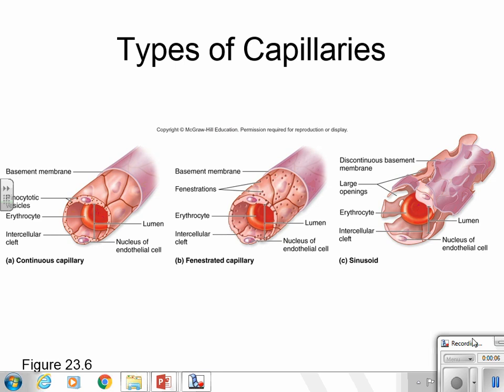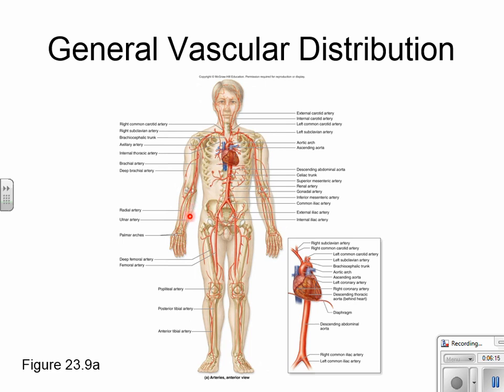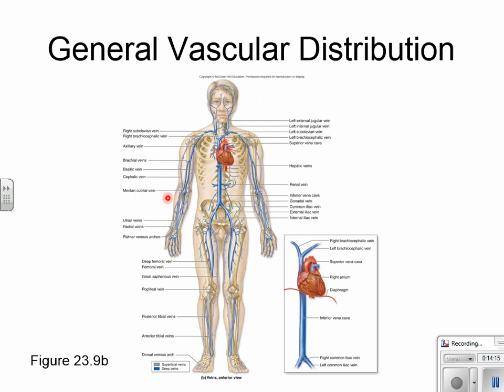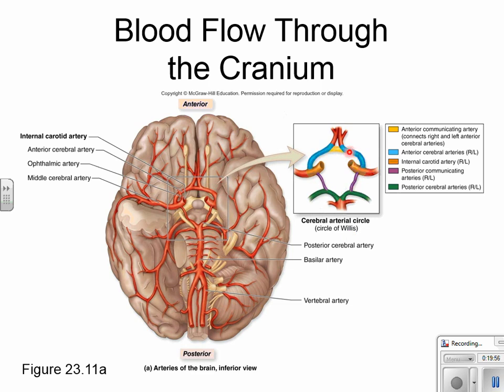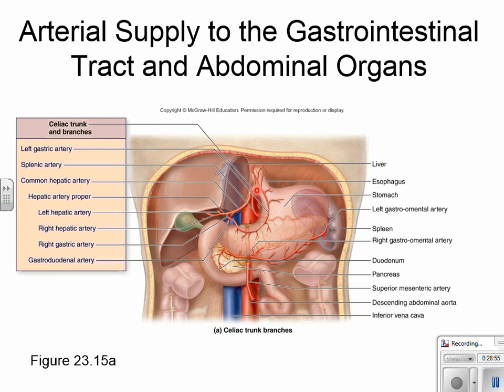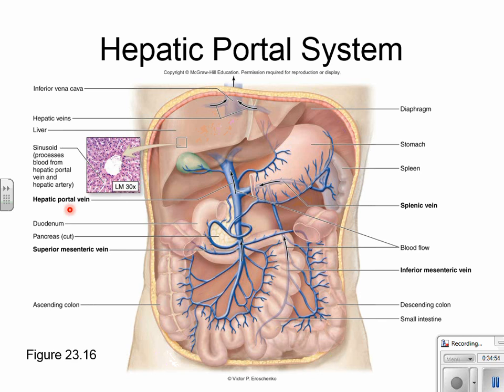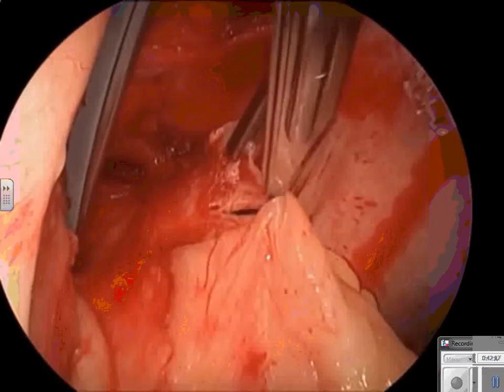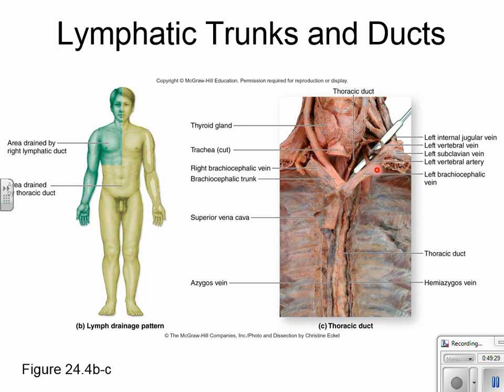Heart Part 2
Chapter 22 and 23 Heart and Blood Vessels with a short conversation of lymphatic flow from chapter 24.  Specifically the drainage of the thoracic duct and the right lymphatic duct.